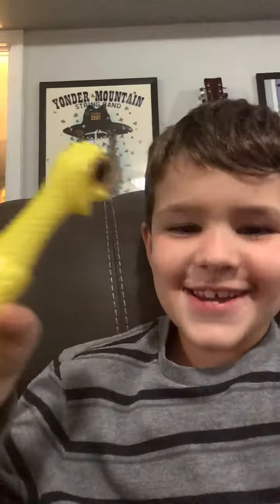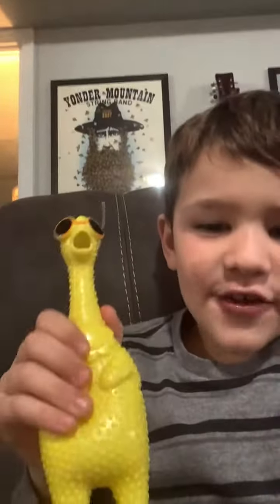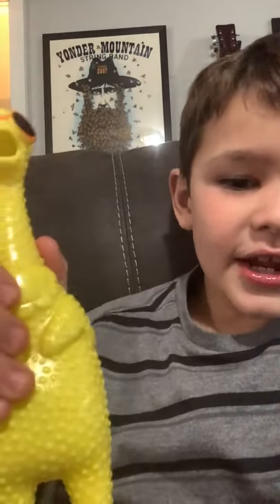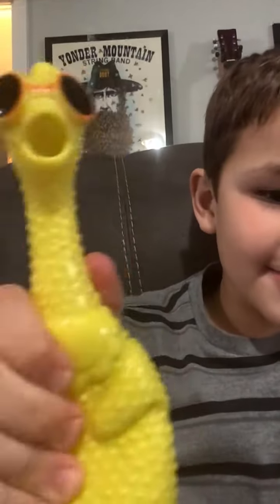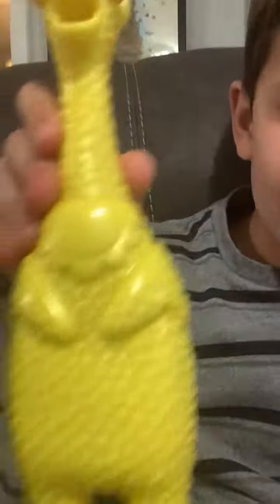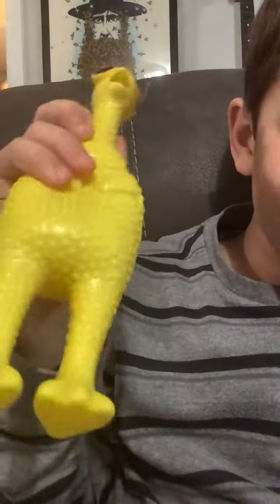A little Thing from the dollar store￼